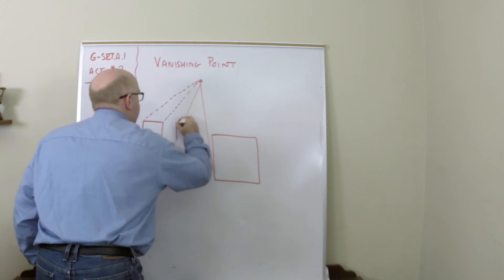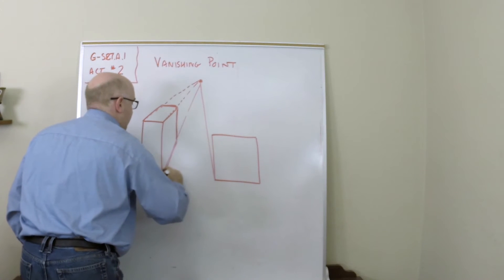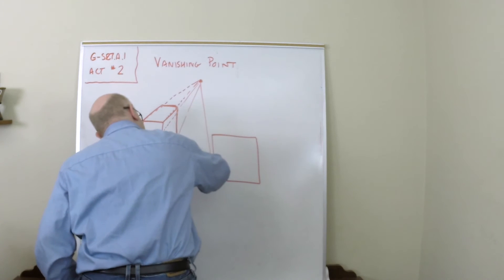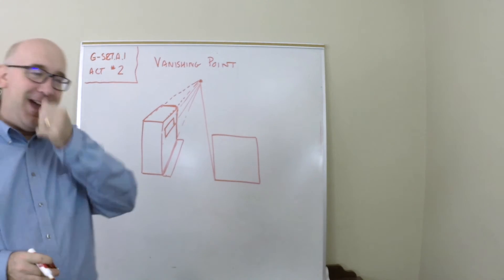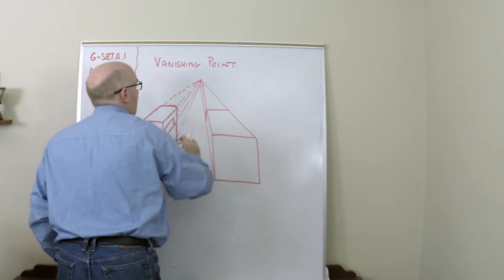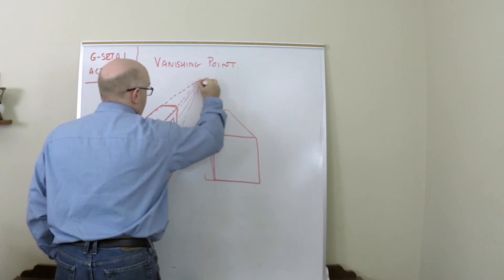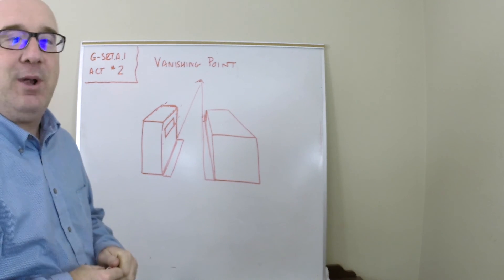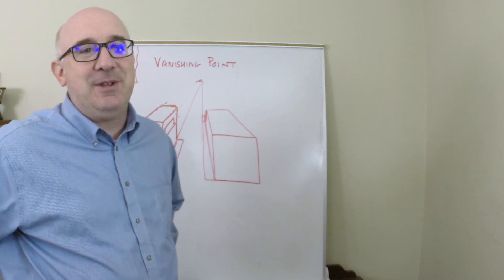G-SRT.A.1 Activity #2 - One Point Perspective Drawing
G-SRT.A.1 activity #2 which looks at creating a one point perspective drawing.